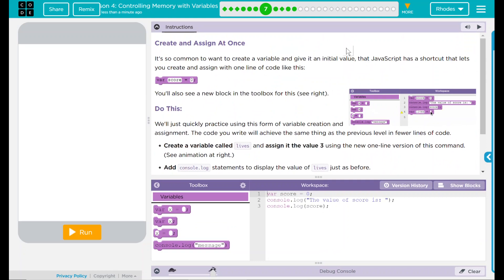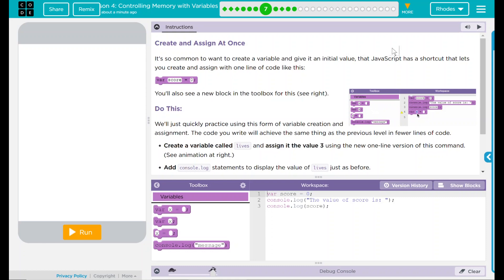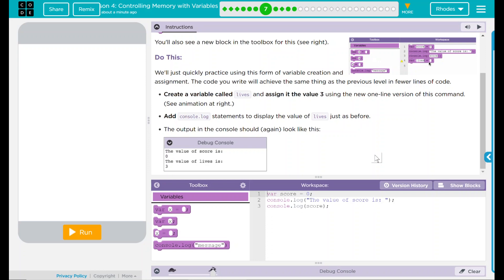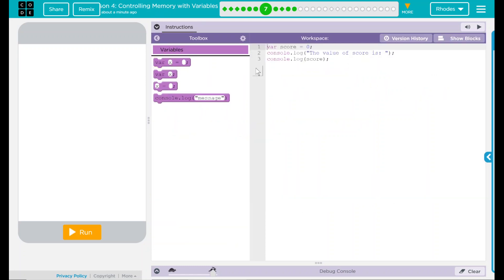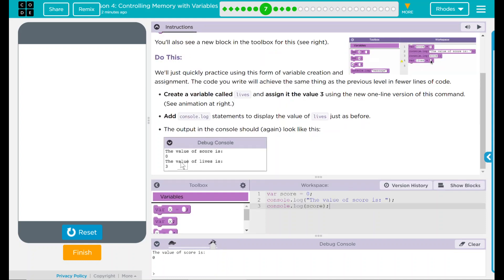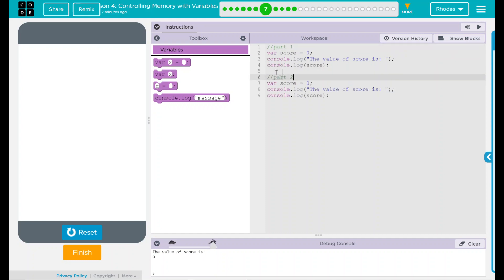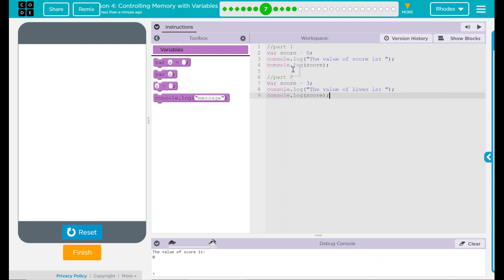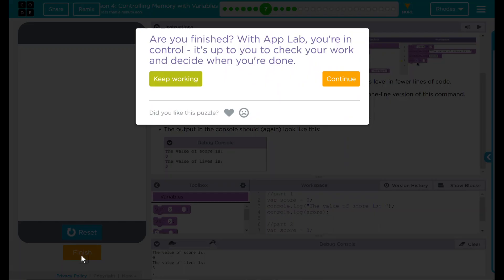Unit 5 - Lesson 4 #7: Create and Assign At Once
Code Starts At: 1:20